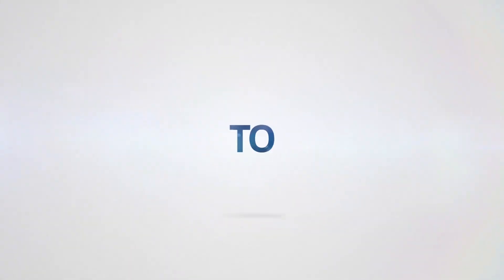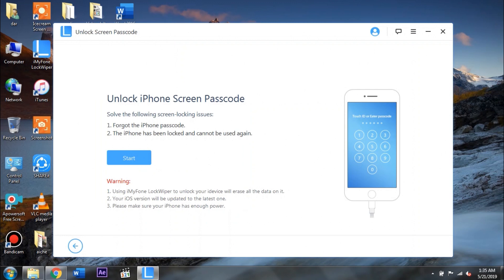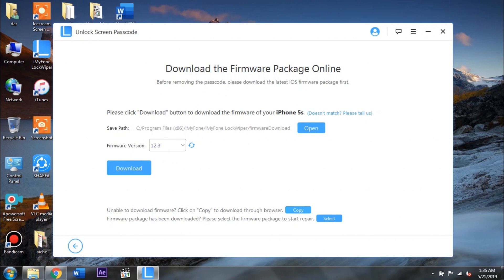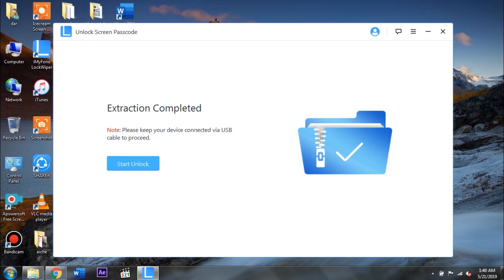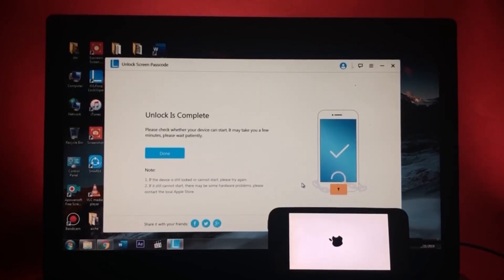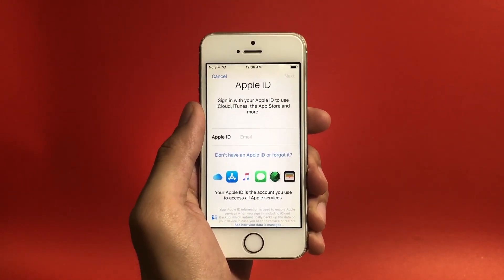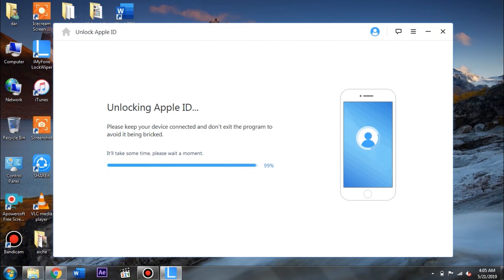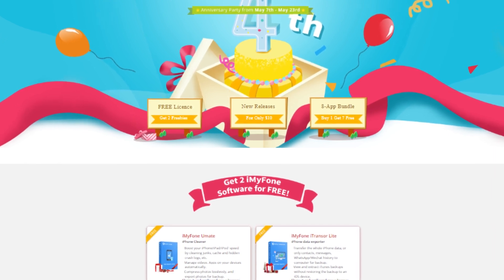Bypass/Unlock/Forget/Break iOS Apple iCloud Activation Lock june 2019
InfoMania:
Remove Apple id without password from any iDevices
Bypass screen password for locked，disabled，broken screen Complete self-service program，no tech skills required Support all iOS versions and devices.

For Video information:
How to remove forgotten apple id from iphone
How to remove icloud activation lock without password
How to turn off find my iphone
How to unlock icloud activation lock 2019